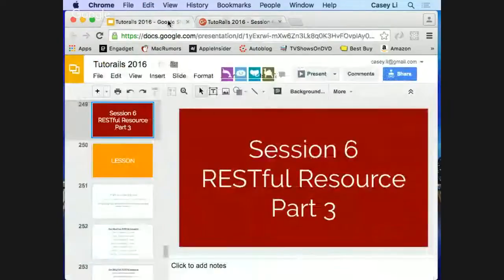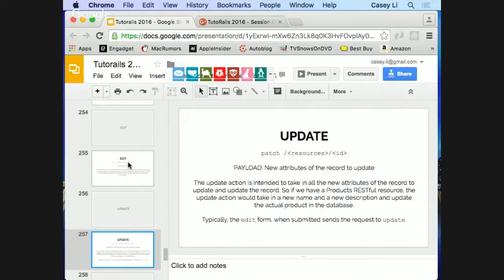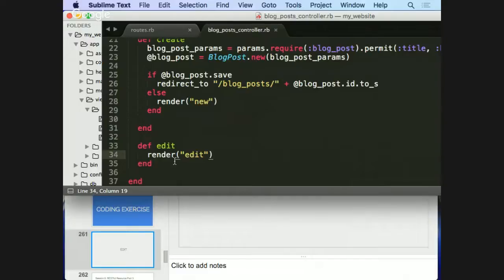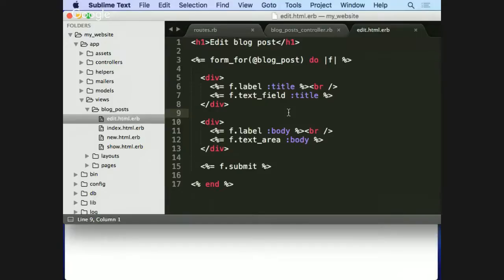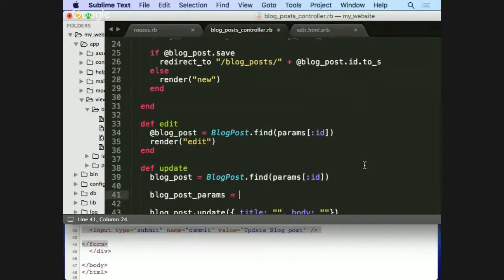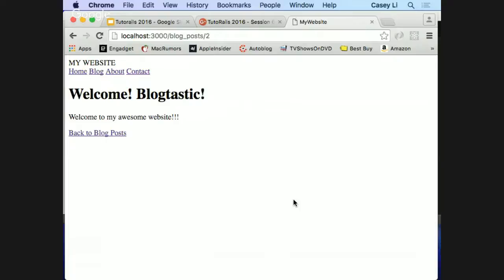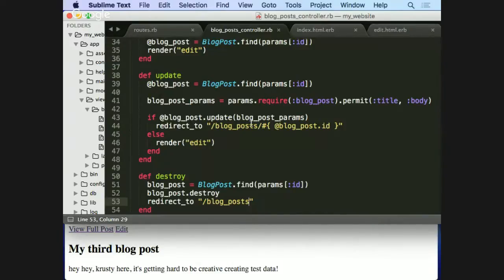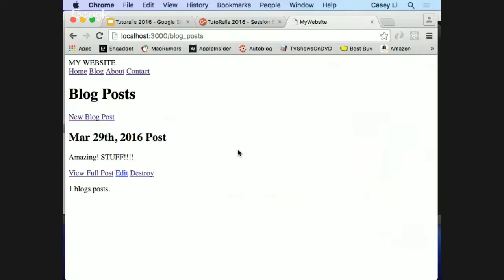TutoRails 2016 - Session 6: RESTful Resource Part 3 (edit, update, destroy)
Free web development course using Ruby on Rails.